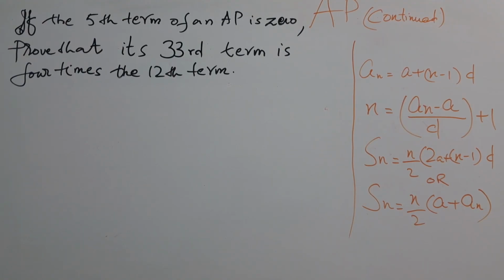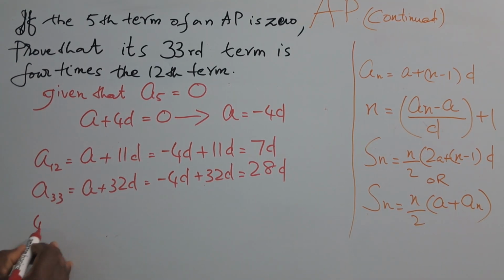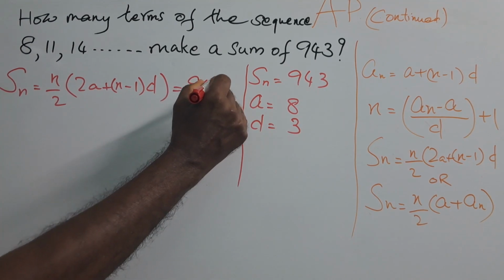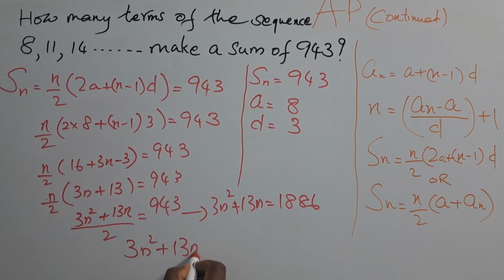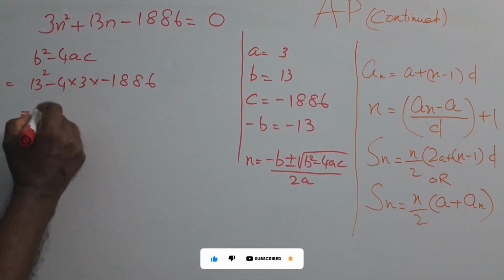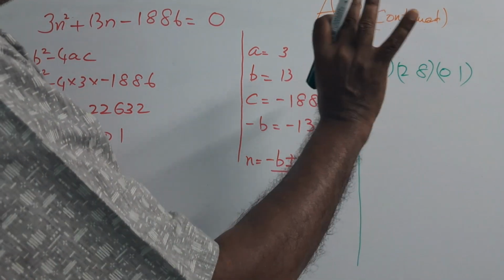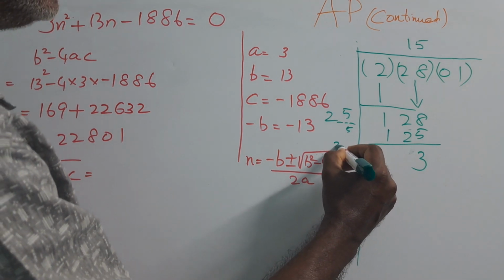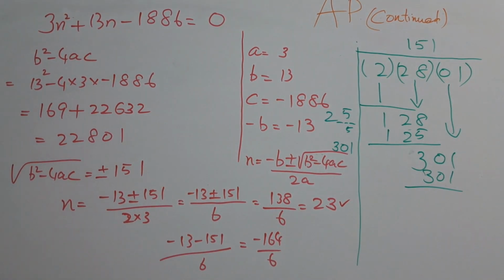Exam Special Series (10th CBSE) Arithmetic Progression Part 5| Important and difficult questions